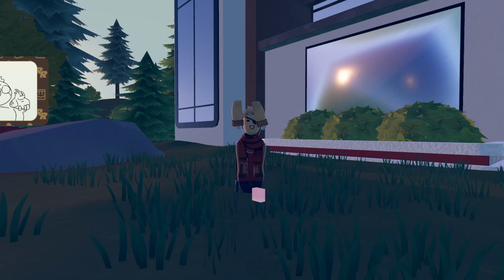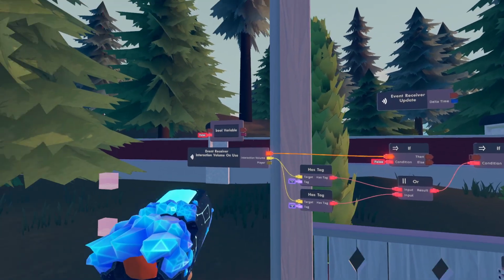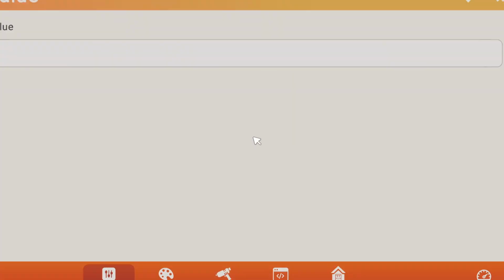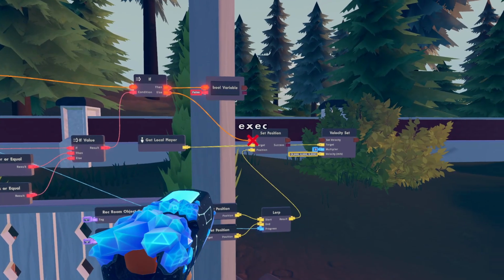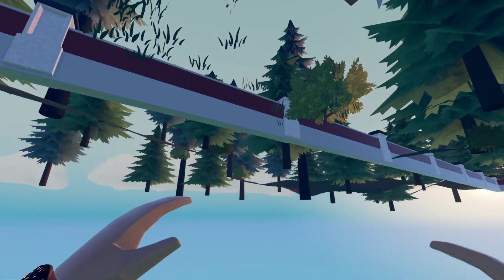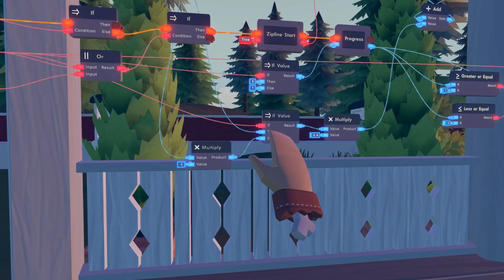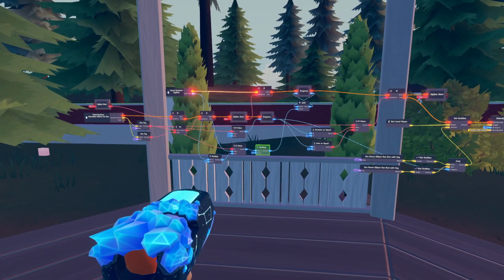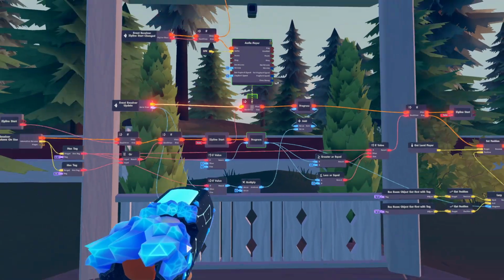Zipline CV2 Rec Room Tutorial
This shows how to make a working zipline system!